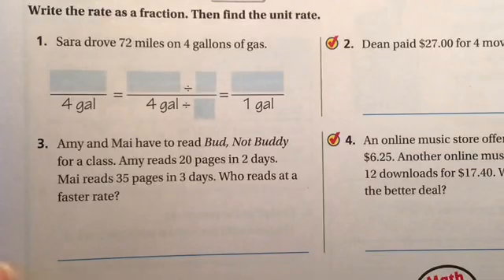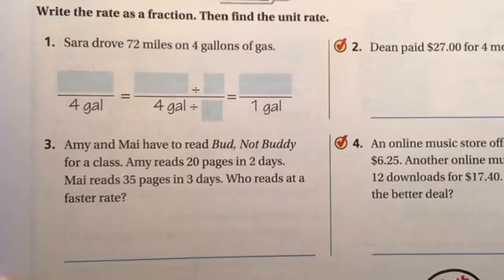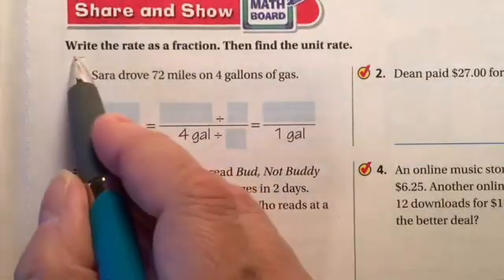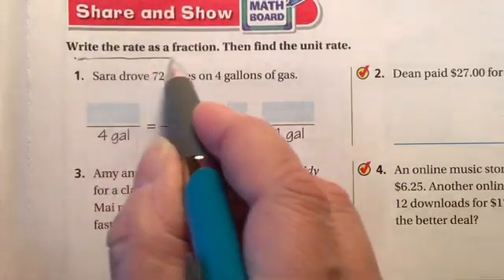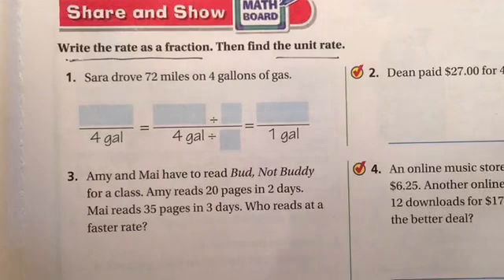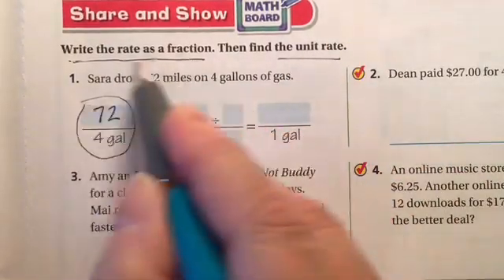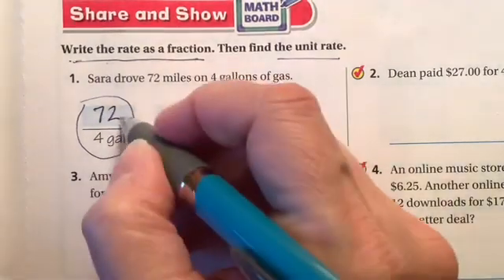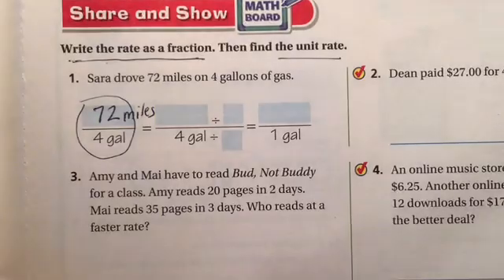Video Lesson 4-6